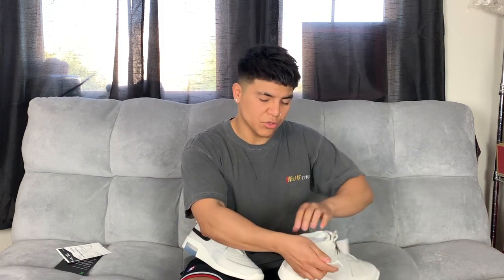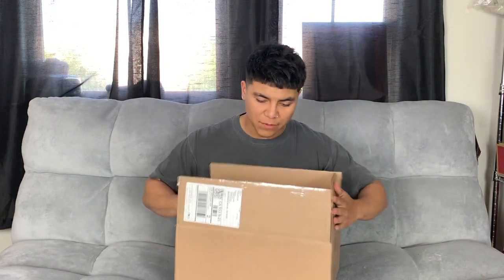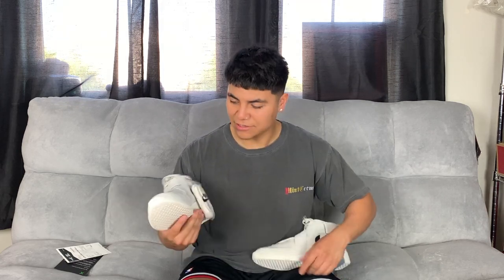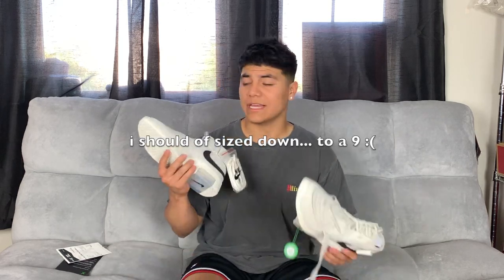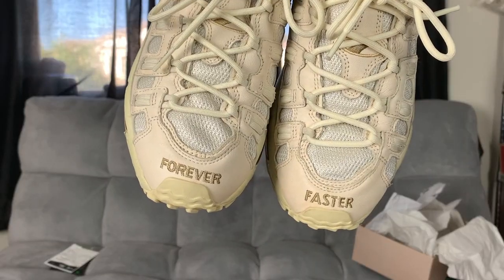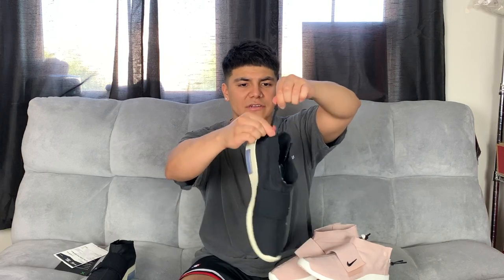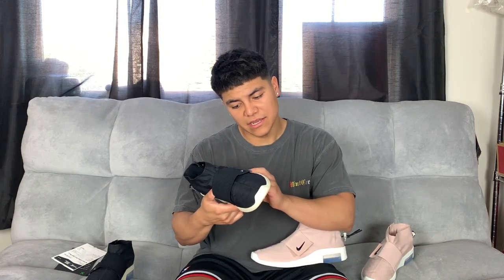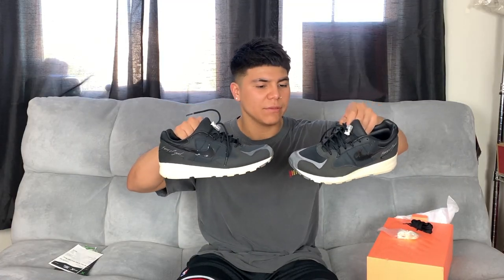HYPEBEAST SNEAKER UNBOXING! | Cop or Drop + Review